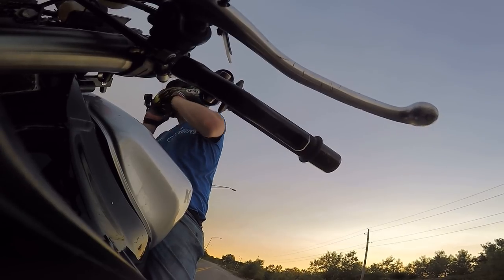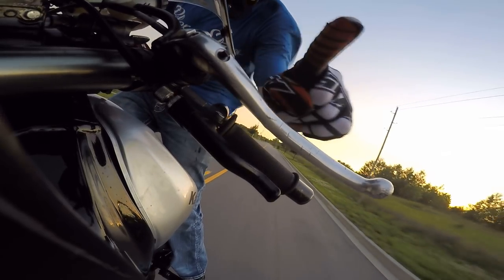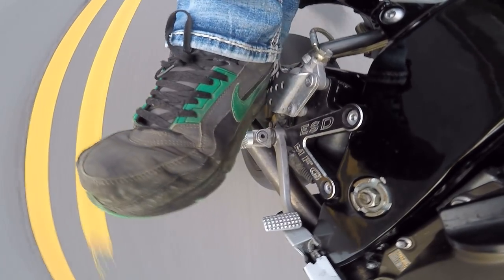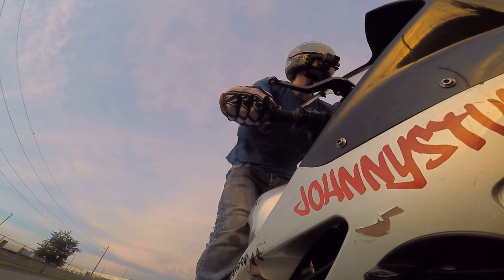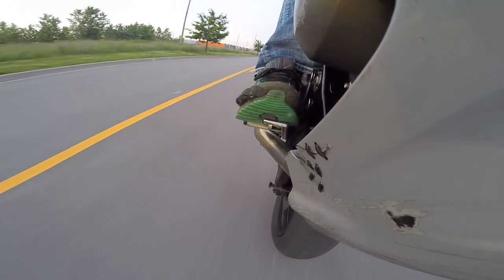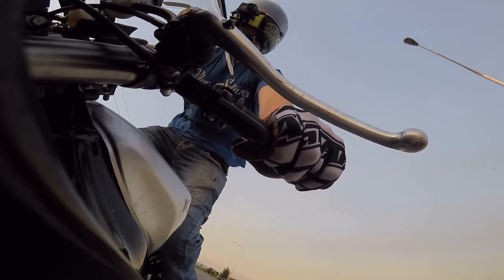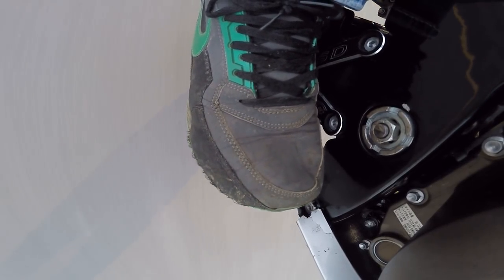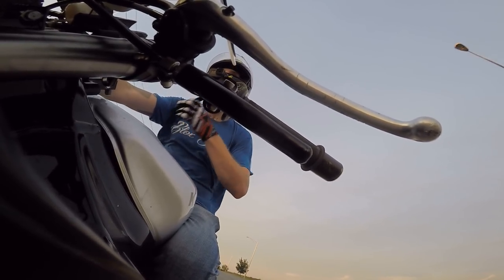How To WHEELIE Motorcycle WHEELIES 101 Clutch Up Balance Point Pop A WHEELIE Beginner Tutorial Video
How To Wheelie Motorcycle Wheelies 101 Learn To Clutch Up Balance Point Wheelies Beginner Tutorial Video! Learn how to do a wheelie on street bike pop a wheelie beginners guide to Wheeling motorcycles. How to ride wheelie tutorials the easiest & right way riding wheelies tip & tricks. Riding motorcycle wheelies explained step by step guide on best wheelie techniques for wheeling sport bike of any make & model motorbike.

COCK’S STUNT PARTS Crash Cages, 12 Bars, Clip Ons

CONNECT With Blox Starz FOLLOW @BLOXSTARZ